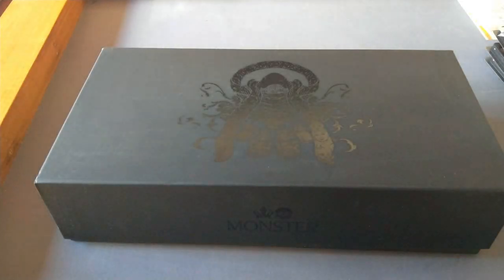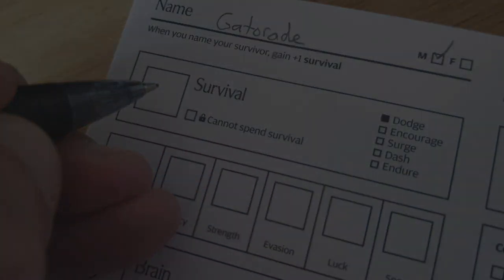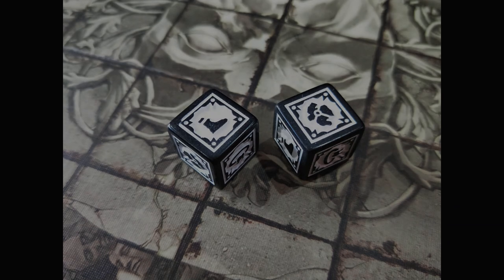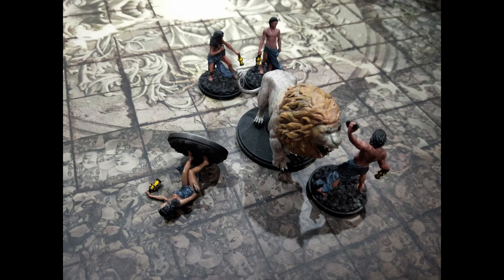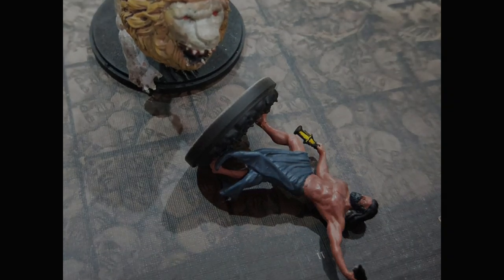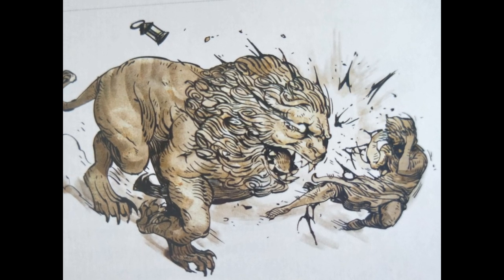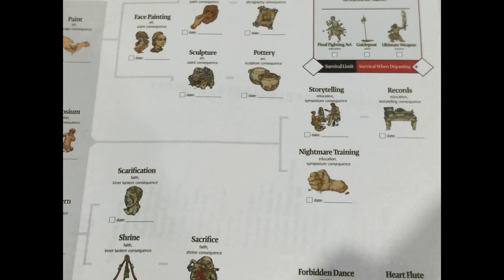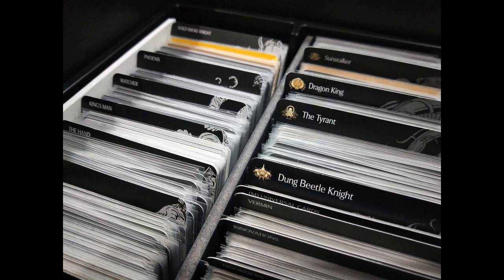'Endless darkness and despair' - Kingdom Death: Monster [overview and example of play].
Designer: Adam Poots
Publisher: Kingdom Death, 2015